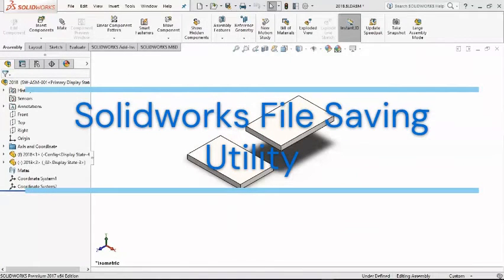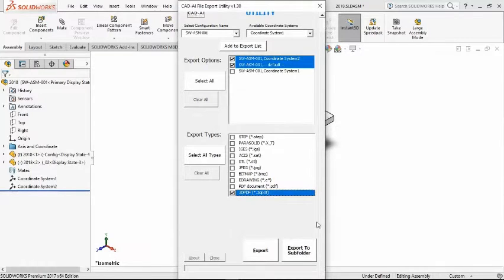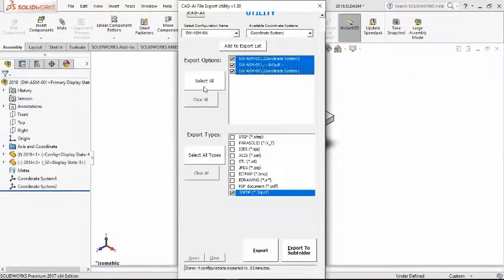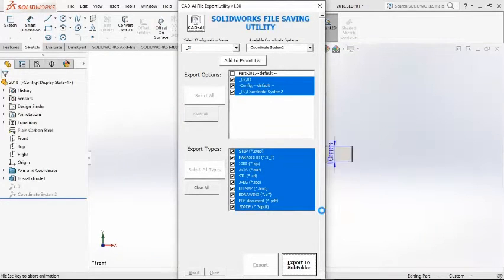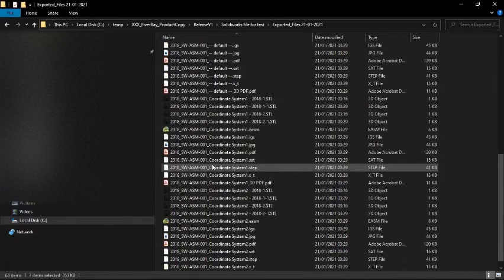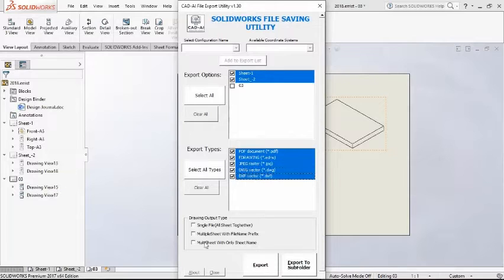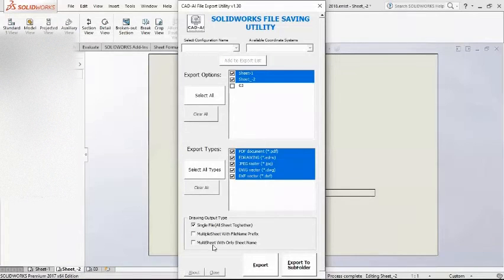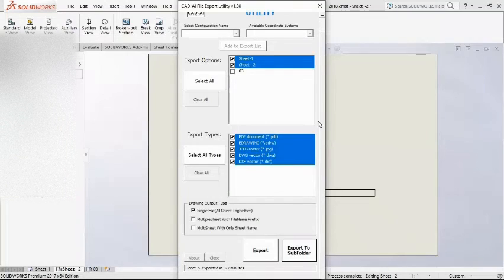File Saving Utility Solidowwrks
This Macro will help you saving files in Solidworks